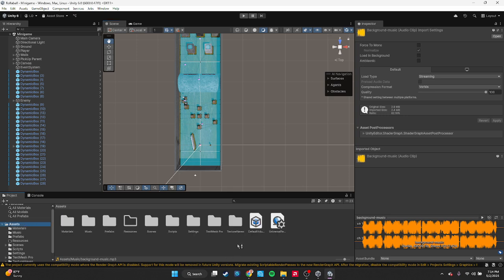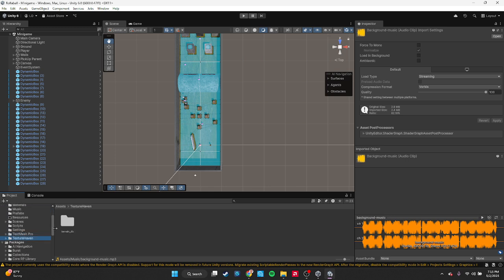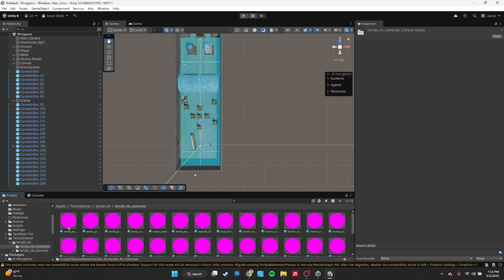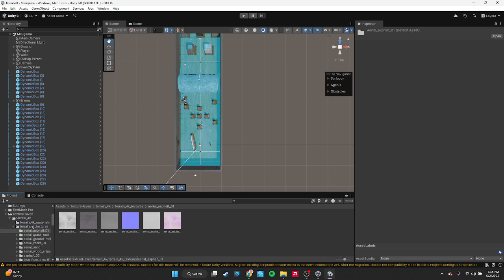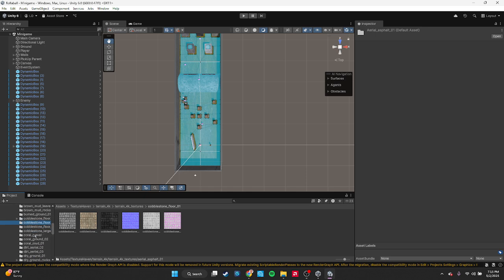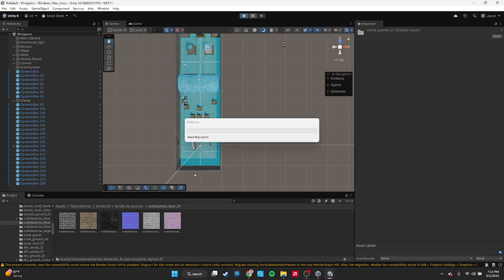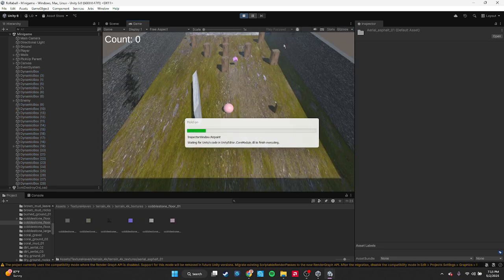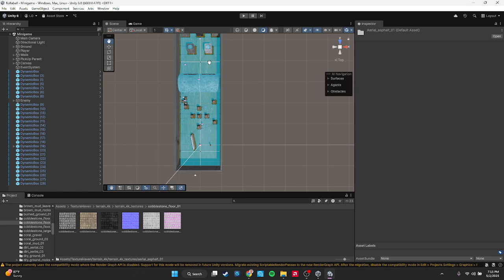AME 294 | Creative Assignment Walkthrough